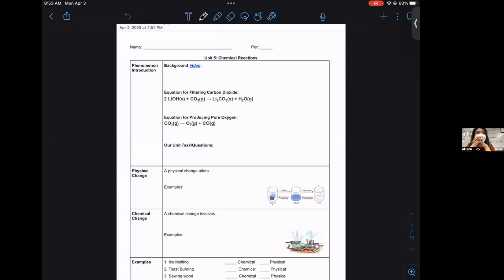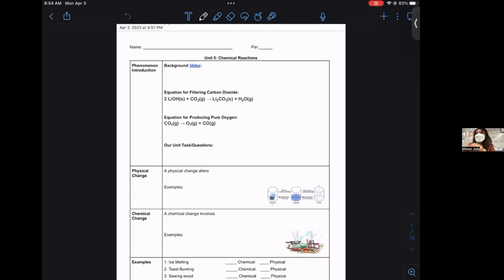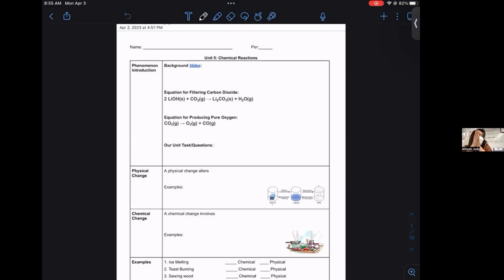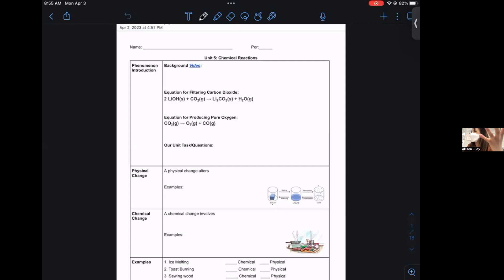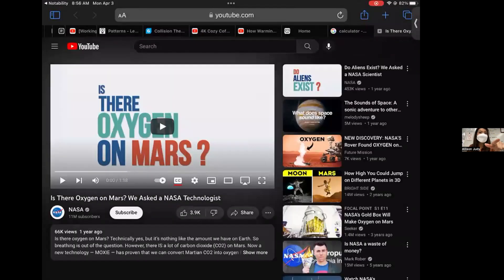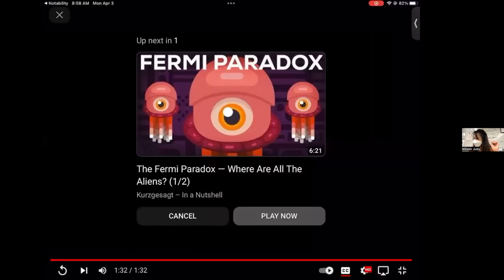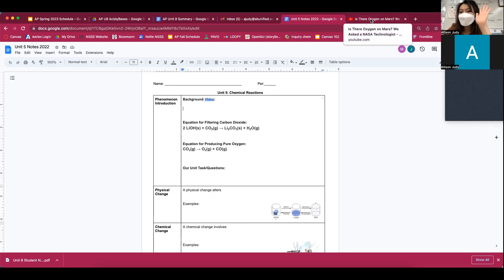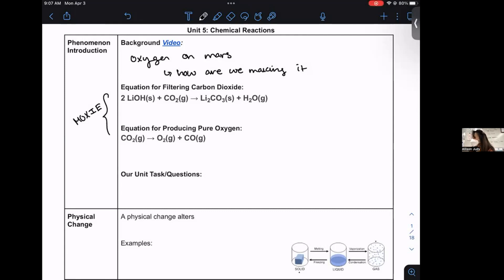Unit 5 In Class lecture (4/3): Physical vs Chemical Process